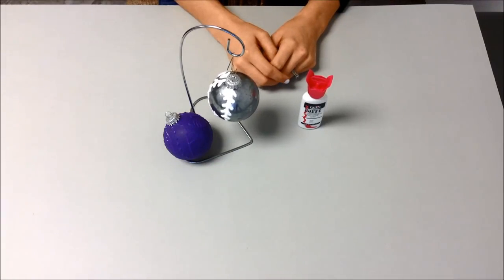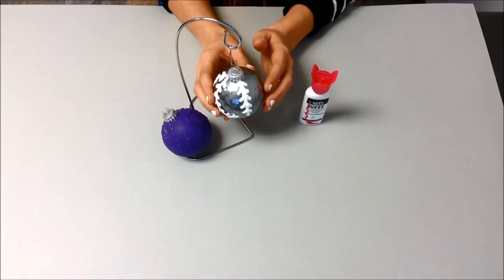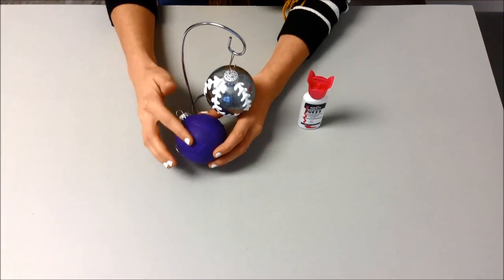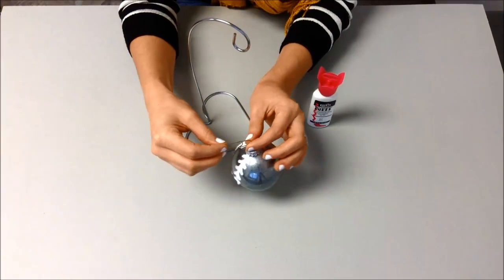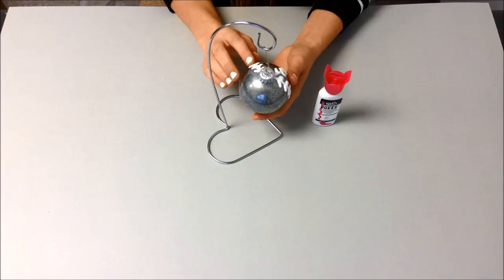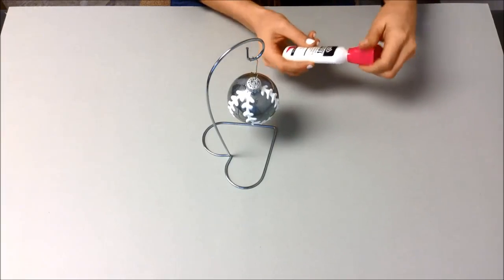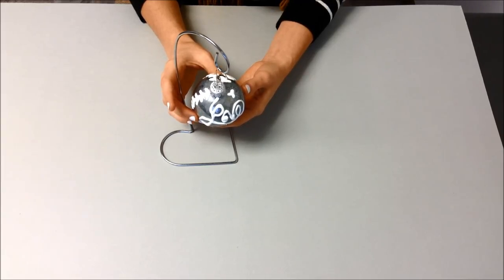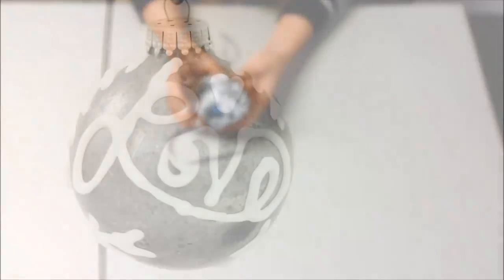PUFFY PAINT CHRISTMAS TOY ORNAMENT 2014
See how to make a Puffy Paint glass Christmas ornament!
Christmas toys.